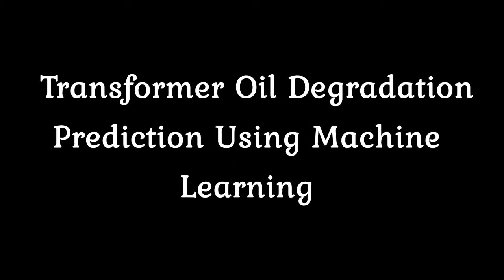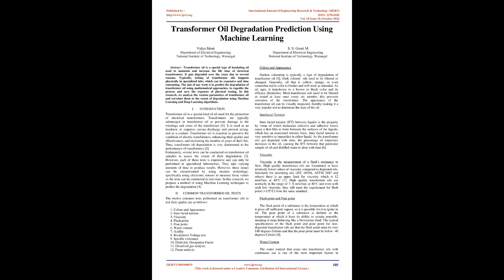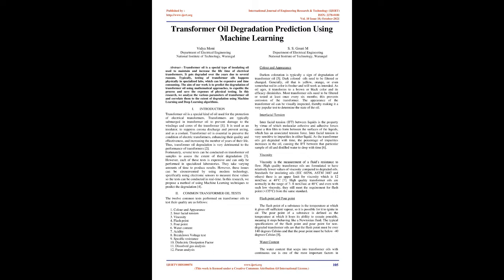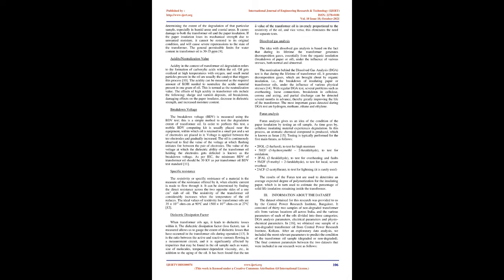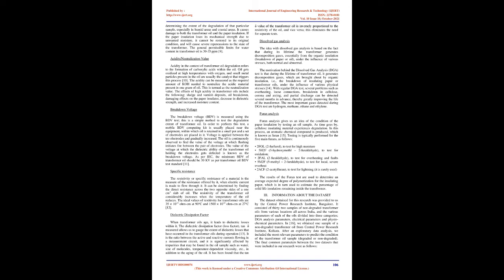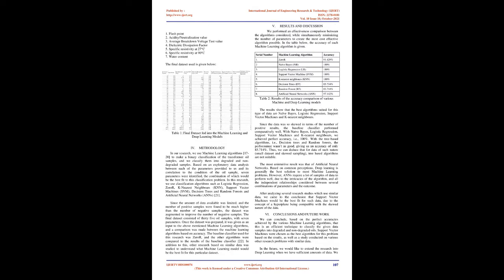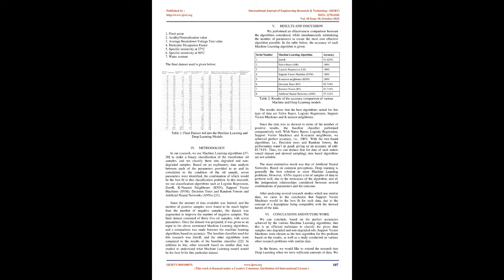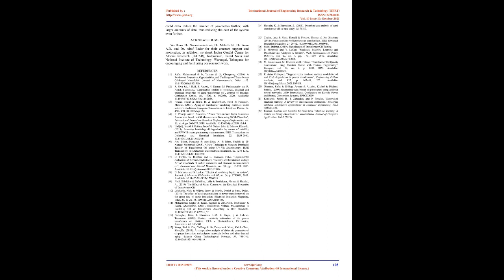Transformer Oil Degradation Prediction Using Machine Learning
Vidya Moni , S. S. Gouri M

Transformer oil is a special type of insulating oil used to maintain and increase the life time of electrical transformers. It gets degraded over the years due to several reasons. Typically, testing of transformer oils happens physically in specialized labs, which can be expensive and time consuming. The aim of our work is to predict the degradation of transformer oil using mathematical approaches, to expedite the process and save the expenses of physical testing. In this research, we analyze the various parameters of transformer oil and correlate them to the extent of degradation using Machine Learning and Deep Learning algorithms.